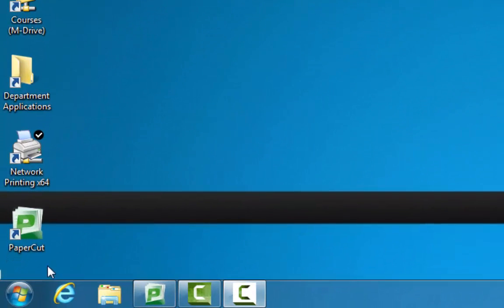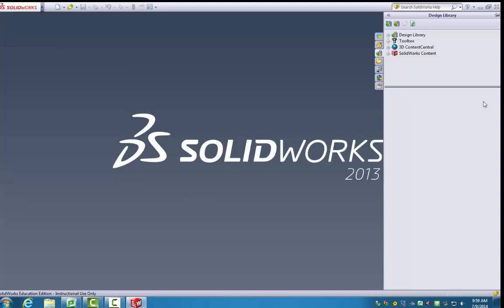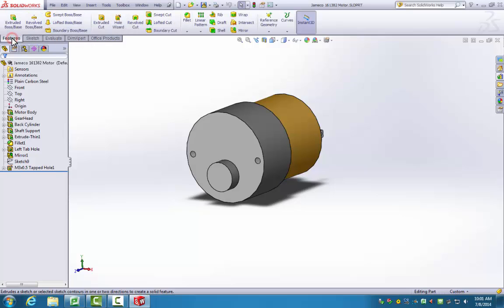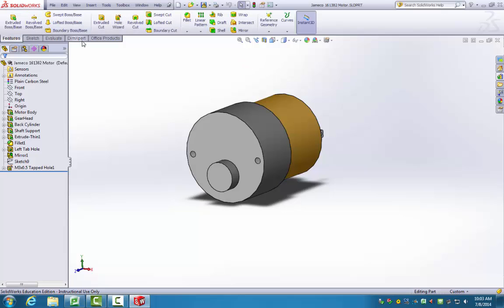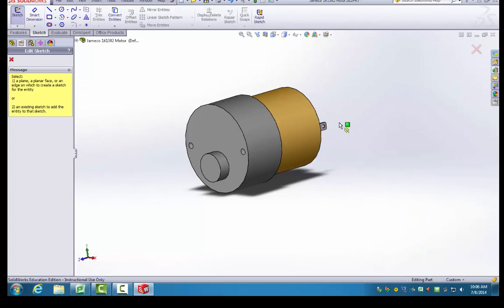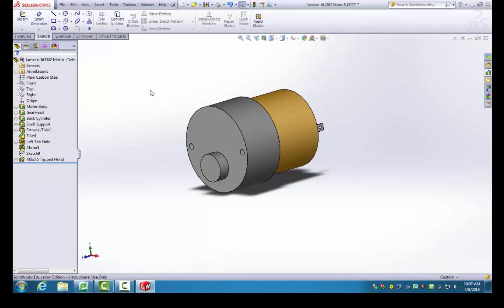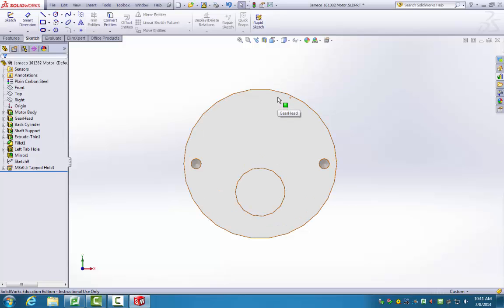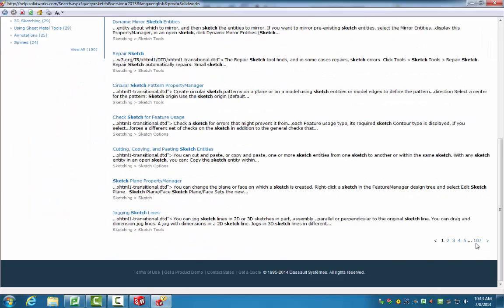MCC ENR 153 Ch 1